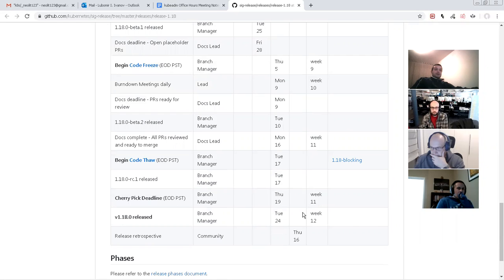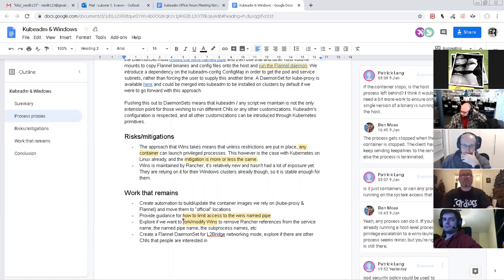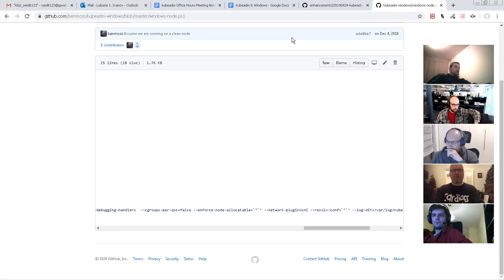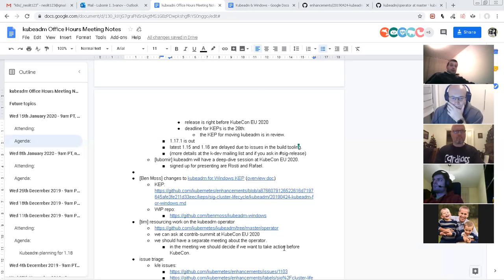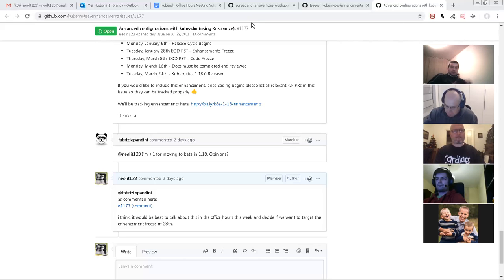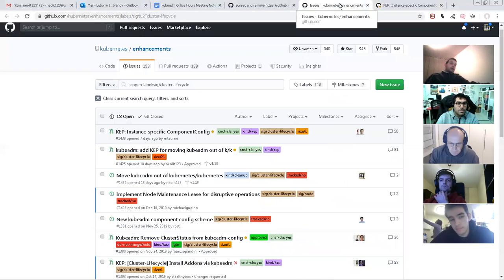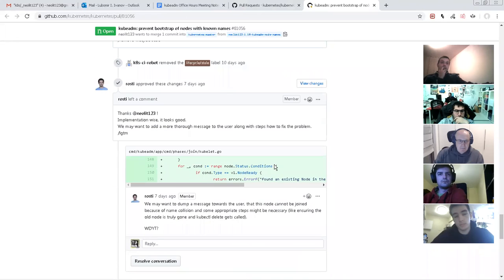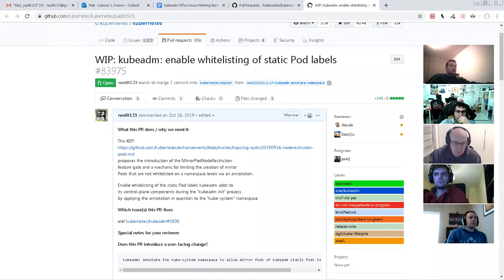kubeadm office hours 2020-01-15